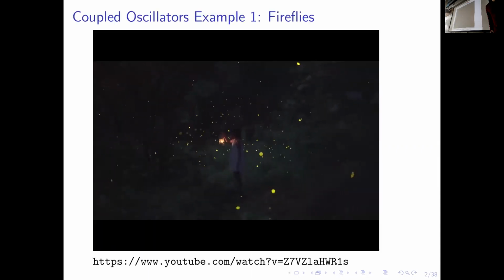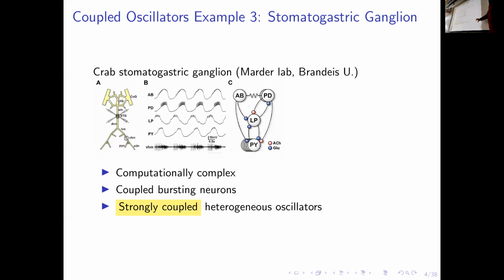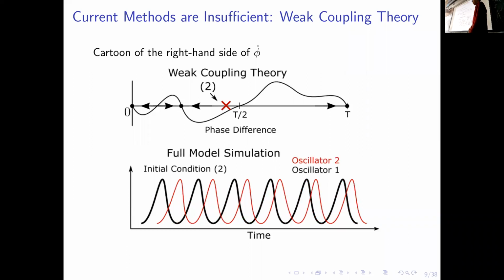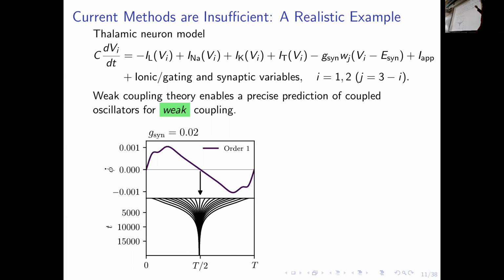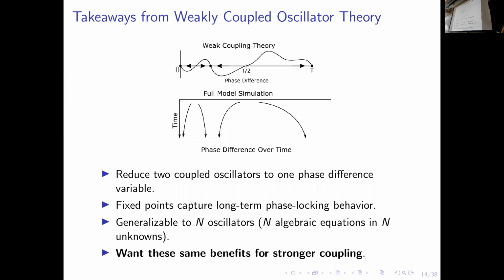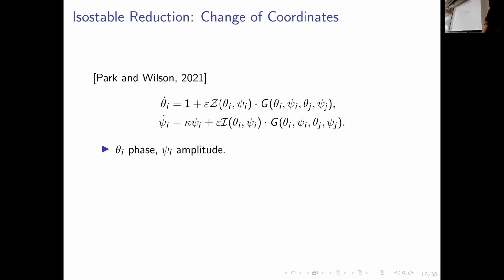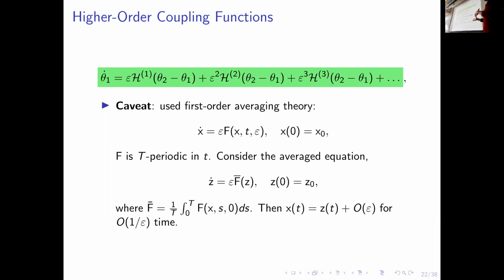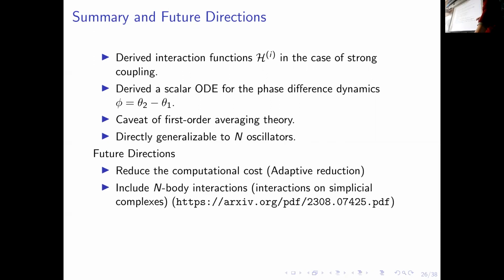A Theory of Strongly Coupled Oscillators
2024 Jan 25
Speaker: Youngmin Park (University of Florida, Mathematics)
Abstract: We develop a general framework for identifying phase-reduced equations for finite populations of coupled oscillators that is valid far beyond the weak coupling approximation. This strategy represents a general extension of the theory from [Wilson and Ermentrout, Phys. Rev. Lett., 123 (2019), 164101] and yields coupling functions that are valid to higher-order accuracy in the coupling strength for arbitrary types of coupling (e.g., diffusive, gap-junction, and chemical synaptic). These coupling functions can be used to understand the behavior of potentially high-dimensional, nonlinear oscillators in terms of their phase differences. The proposed formulation accurately replicates nonlinear bifurcations that emerge as the coupling strength increases and is valid in regimes well beyond those that can be considered using classic weak coupling assumptions. We demonstrate the performance of our approach through two examples. First, we use the diffusively coupled complex Ginzburg--Landau (CGL) model and demonstrate that our theory accurately predicts bifurcations far beyond the range of existing coupling theory. Second, we use a realistic conductance-based model of a thalamic neuron and show that our theory correctly predicts asymptotic phase differences for nonweak synaptic coupling. In both examples, our theory accurately captures model behaviors that weak coupling theories can not.